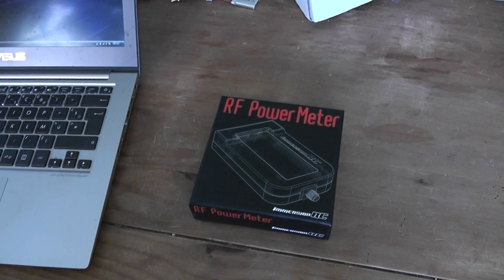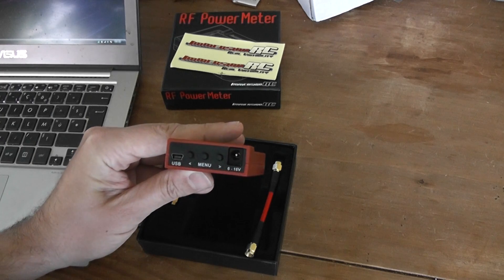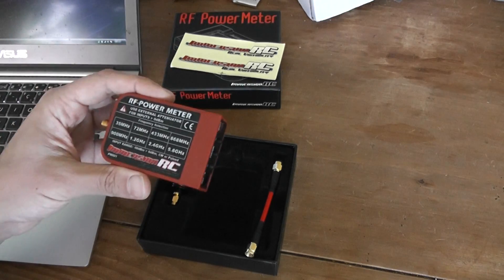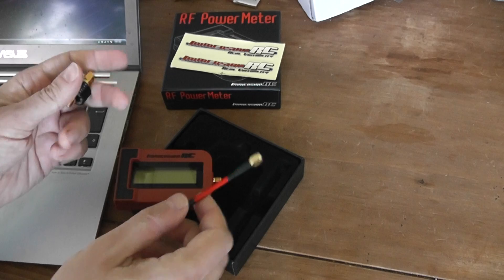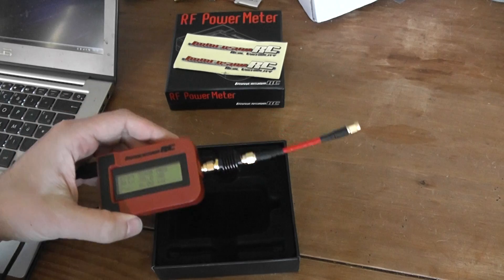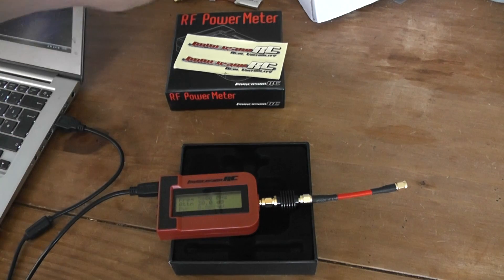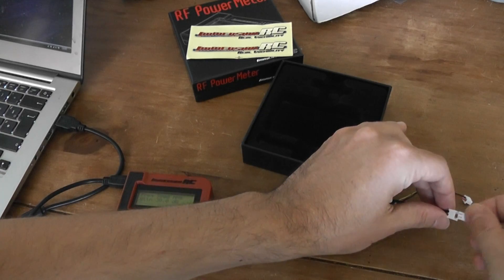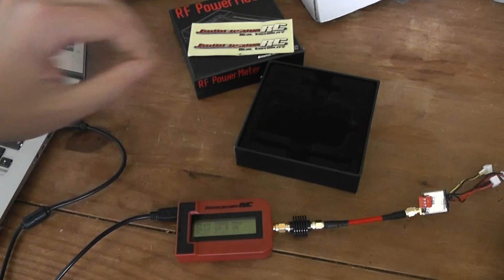ImmersionRC PowerMeter Unboxing and quick testing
Well it's not an review I done for Banggood, but you can find it there.